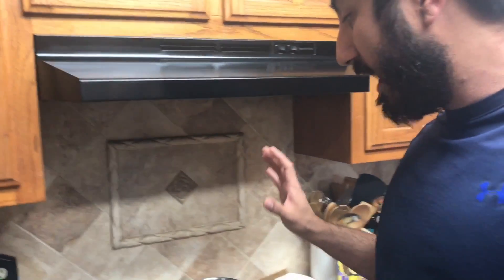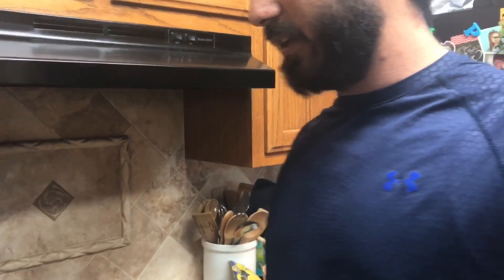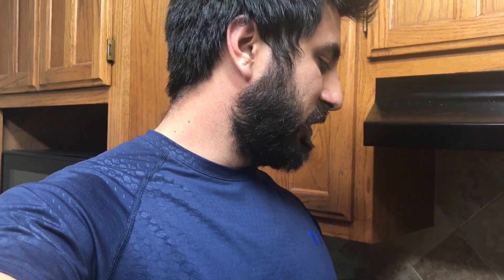Cheap Meal Prep With Healthy Foods